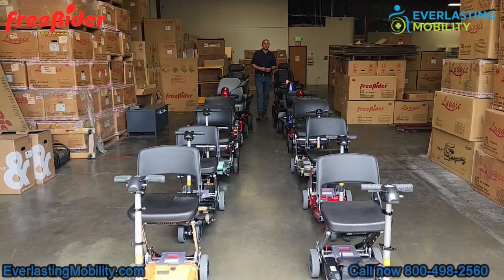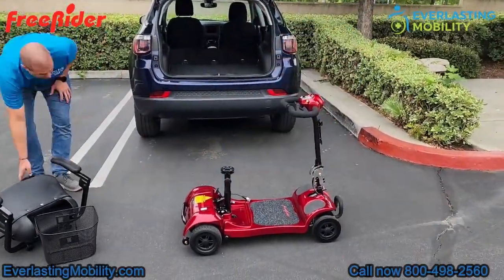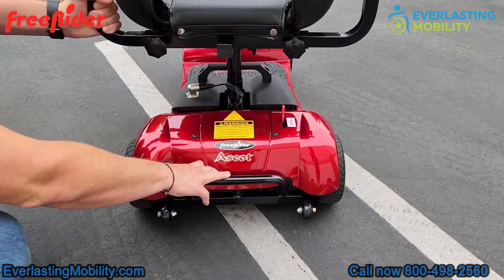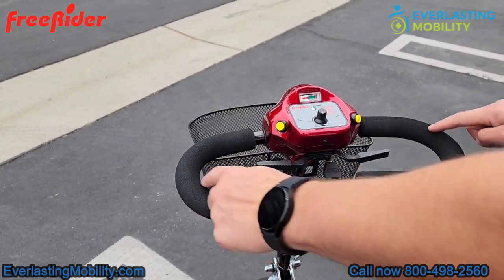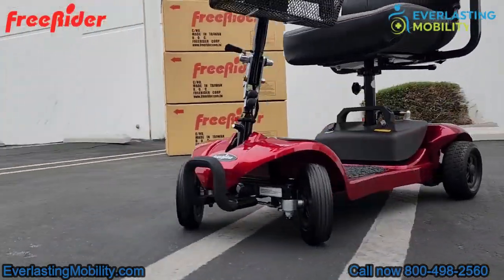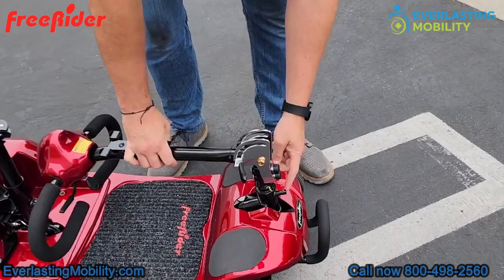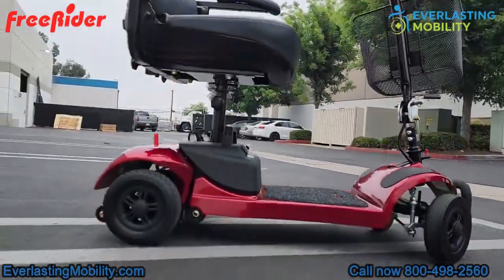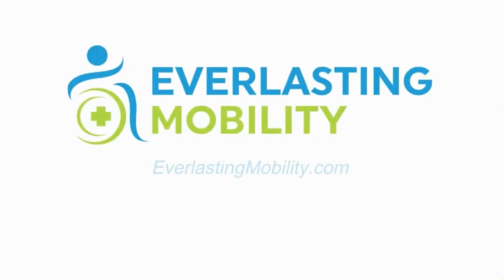FreeRider USA FR Ascot 4 Heavy Duty 4-Wheel Scooter [2024]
Are you looking for an affordable, lightweight, motorized four-wheel mobility scooter that is easy to transport and disassemble and can support a higher weight capacity than most other portable mobility scooters? The FR Ascot 4 Mobility Scooter from FreeRider USA fits the bill and is a great choice. This portable scooter will get you where you need to go with a battery that can last up to 15 miles on a single charge.

With the purchase of this power wheelchair, you will receive a free cup holder and arm bag.